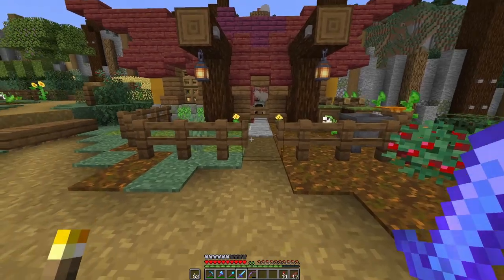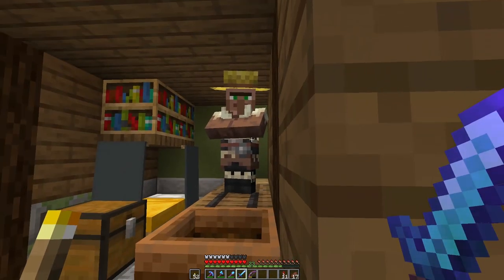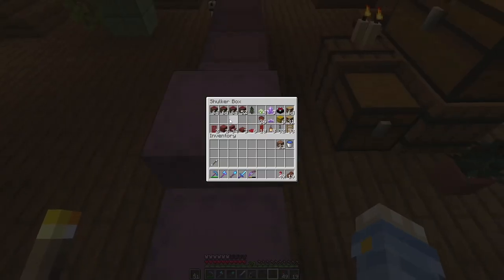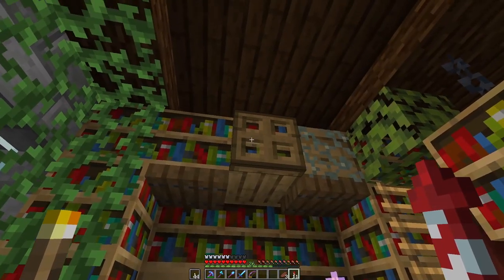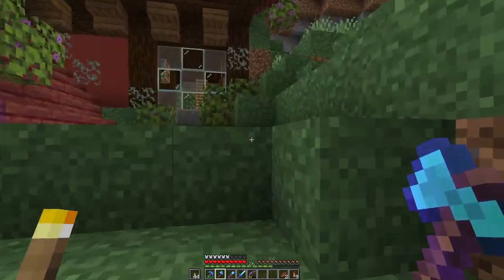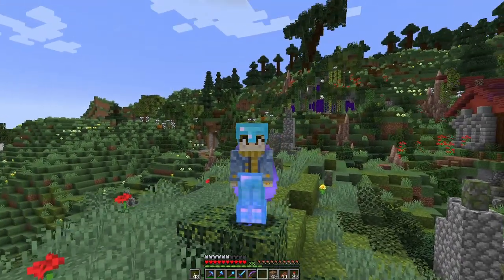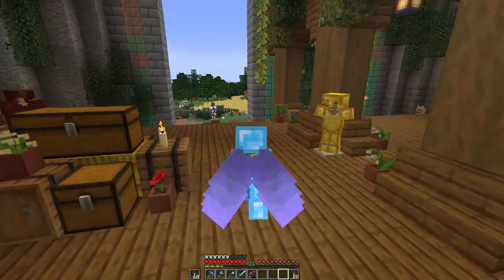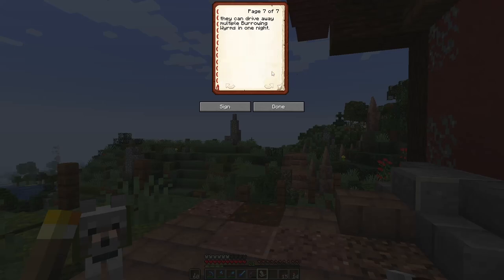Making Plans and Exploring the Deep Dark! Minecraft 1.19 Let's Play Episode 6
Horatio has a wonderful idea and proves himself to be a Very Good Boy indeed.

00: 00 = Far Over the Highlands - Christoffer Moe Ditlevsen
2: 42 = Connection – Aerian
5: 58 = The Sanctuary Within - Erasmus Talbot
7: 47 = Highland Hymn - Bonnie Grace
13: 20 = In the Wizards Home - John Abbot
17: 26 = Ethelda's Last Breath - Sage Oursler
20: 26 = The Best Way Out Is Through - Trevor Kowalski

Vanilla 1.19, with exception to OptiFine and the Replay Mod.
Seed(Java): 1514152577